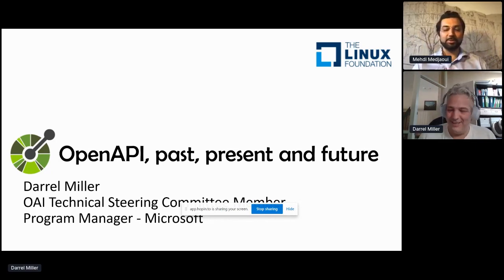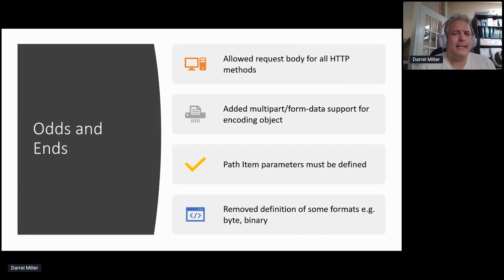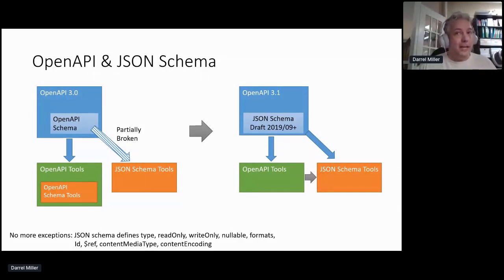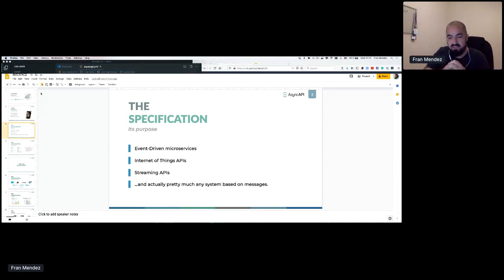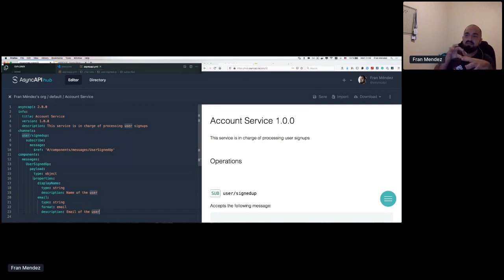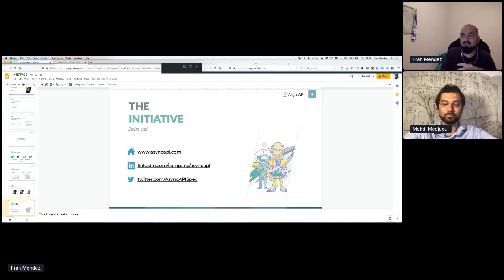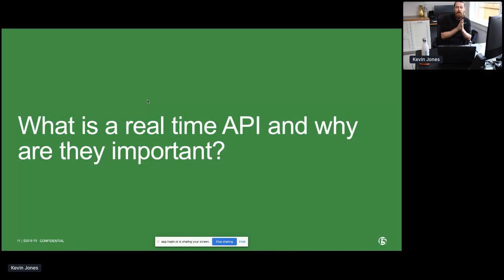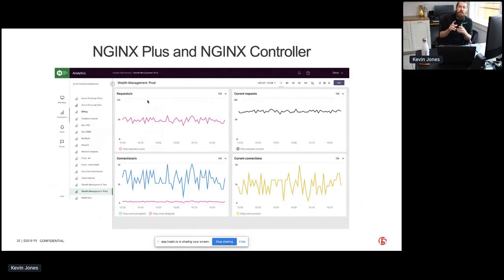Interface by apidays 2020 Day 2 - API Specifications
Interface by apidays 2020
The first global digital API Conference

DAY 2
Main Stage
API Specification

⇨ The State of Open API Specification  - Darrell Miller, Board Member of Open API Initiative
⇨ Designing event-driven architectures using the AsyncAPI specification - Fran Mendez, creator AsyncAPI
⇨ Is your API Real Time? - Kevin Jones, Senior Product Manager at NGINX, part of F5
⇨ Automating style guides for REST, gRPC, or GraphQL - Phil Sturgeon, Architect at Stoplight